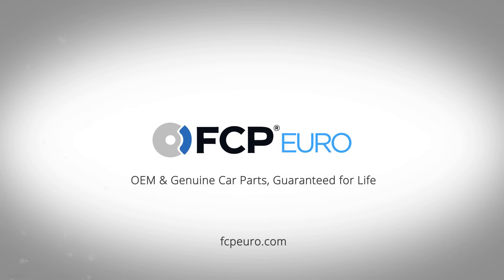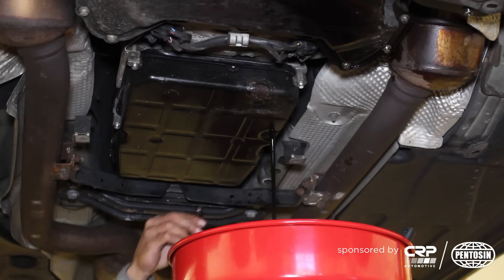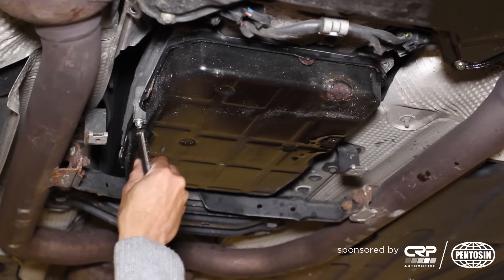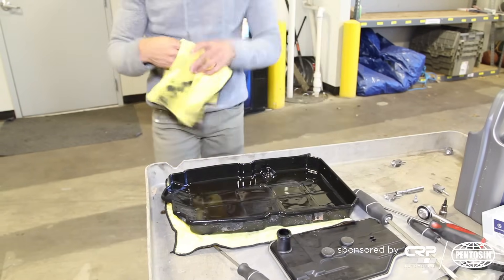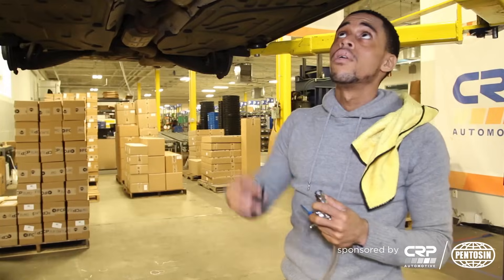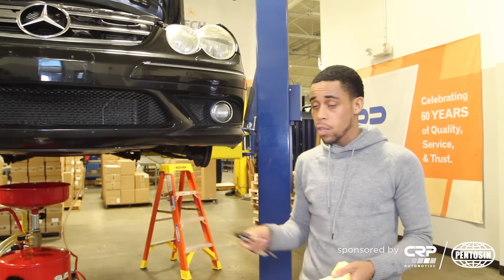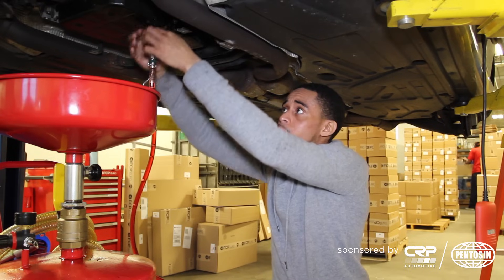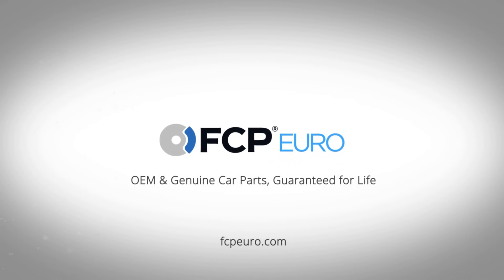Mercedes Transmission Fluid Service (w/o Torque Converter) Rein/Pentosin - Important Service (722.9)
► Is your vehicle suffering from hard shifting? Or maybe you don't know when the last time your Mercedes transmission fluid was serviced - if either is the case, it's probably a good idea to go ahead a service those components. Kyle shows you how to service your 722.9 Mercedes Transmission from start to finish. This transmission can be found in most Mercedes models manufactured from 2004 to the present. In this video, he performs the service using Rein and Pentosin OE components from CRP Automotive.

This product fits the following vehicles:
Mercedes-Benz GLK350
2010 Mercedes-Benz GLK350
2011 Mercedes-Benz GLK350
2012 Mercedes-Benz GLK350
2013 Mercedes-Benz GLK350
2014 Mercedes-Benz GLK350
2015 Mercedes-Benz GLK350

Mercedes-Benz E350
2010 Mercedes-Benz E350
2011 Mercedes-Benz E350
2012 Mercedes-Benz E350
2013 Mercedes-Benz E350
2014 Mercedes-Benz E350
2015 Mercedes-Benz E350
2016 Mercedes-Benz E350

Mercedes-Benz E550
2010 Mercedes-Benz E550
2011 Mercedes-Benz E550
2012 Mercedes-Benz E550
2013 Mercedes-Benz E550
2014 Mercedes-Benz E550
2015 Mercedes-Benz E550
2016 Mercedes-Benz E550
2017 Mercedes-Benz E550

2010 Mercedes-Benz E63 AMG
2011 Mercedes-Benz E63 AMG
2012 Mercedes-Benz E63 AMG
2013 Mercedes-Benz E63 AMG
2014 Mercedes-Benz E63 AMG
2015 Mercedes-Benz E63 AMG

Mercedes-Benz S550
2010 Mercedes-Benz S550
2011 Mercedes-Benz S550
2012 Mercedes-Benz S550
2013 Mercedes-Benz S550
2014 Mercedes-Benz S550
2015 Mercedes-Benz S550
2016 Mercedes-Benz S550
2017 Mercedes-Benz S550

Mercedes-Benz S63 AMG
2010 Mercedes-Benz S63 AMG
2011 Mercedes-Benz S63 AMG
2012 Mercedes-Benz S63 AMG
2013 Mercedes-Benz S63 AMG
2014 Mercedes-Benz S63 AMG
2015 Mercedes-Benz S63 AMG
2016 Mercedes-Benz S63 AMG
2017 Mercedes-Benz S63 AMG

Mercedes-Benz C300
2010 Mercedes-Benz C300
2011 Mercedes-Benz C300
2012 Mercedes-Benz C300
2013 Mercedes-Benz C300
2014 Mercedes-Benz C300
2015 Mercedes-Benz C300
2016 Mercedes-Benz C300

Mercedes-Benz C350
2010 Mercedes-Benz C350
2011 Mercedes-Benz C350
2012 Mercedes-Benz C350
2013 Mercedes-Benz C350
2014 Mercedes-Benz C350
2015 Mercedes-Benz C350

2010 Mercedes-Benz C63 AMG
2011 Mercedes-Benz C63 AMG
2012 Mercedes-Benz C63 AMG
2013 Mercedes-Benz C63 AMG
2014 Mercedes-Benz C63 AMG
2015 Mercedes-Benz C63 AMG
2016 Mercedes-Benz C63 AMG
2017 Mercedes-Benz C63 AMG
2018 Mercedes-Benz C63 AMG

Mercedes-Benz CL550
2010 Mercedes-Benz CL550
2011 Mercedes-Benz CL550
2013 Mercedes-Benz CL550
2014 Mercedes-Benz CL550

Mercedes-Benz CL63 AMG
2010 Mercedes-Benz CL63 AMG
2011 Mercedes-Benz CL63 AMG
2013 Mercedes-Benz CL63 AMG
2014 Mercedes-Benz CL63 AMG

Mercedes-Benz GL350
2010 Mercedes-Benz GL350
2011 Mercedes-Benz GL350
2012 Mercedes-Benz GL350
2013 Mercedes-Benz GL350
2014 Mercedes-Benz GL350
2015 Mercedes-Benz GL350
2016 Mercedes-Benz GL350

Mercedes-Benz GL550
2010 Mercedes-Benz GL550
2011 Mercedes-Benz GL550
2013 Mercedes-Benz GL550
2014 Mercedes-Benz GL550
2015 Mercedes-Benz GL550
2016 Mercedes-Benz GL550

Mercedes-Benz ML350
2010 Mercedes-Benz ML350
2011 Mercedes-Benz ML350
2012 Mercedes-Benz ML350
2013 Mercedes-Benz ML350
2014 Mercedes-Benz ML350
2015 Mercedes-Benz ML350

Mercedes-Benz ML550
2010 Mercedes-Benz ML550
2011 Mercedes-Benz ML550
2012 Mercedes-Benz ML550
2013 Mercedes-Benz ML550
2014 Mercedes-Benz ML550

Mercedes-Benz ML63 AMG
2010 Mercedes-Benz ML63 AMG
2011 Mercedes-Benz ML63 AMG
2013 Mercedes-Benz ML63 AMG
2014 Mercedes-Benz ML63 AMG
2015 Mercedes-Benz ML63 AMG

Mercedes-Benz R350
2010 Mercedes-Benz R350
2011 Mercedes-Benz R350
2012 Mercedes-Benz R350

Mercedes-Benz SLK350
2010 Mercedes-Benz SLK350
2011 Mercedes-Benz SLK350
2012 Mercedes-Benz SLK350
2013 Mercedes-Benz SLK350
2014 Mercedes-Benz SLK350
2015 Mercedes-Benz SLK350
2016 Mercedes-Benz SLK350

Mercedes-Benz SLK55 AMG
2010 Mercedes-Benz SLK55 AMG
2012 Mercedes-Benz SLK55 AMG
2013 Mercedes-Benz SLK55 AMG
2014 Mercedes-Benz SLK55 AMG
2015 Mercedes-Benz SLK55 AMG
2016 Mercedes-Benz SLK55 AMG

& Many More - Check the Website For All Fitment Options